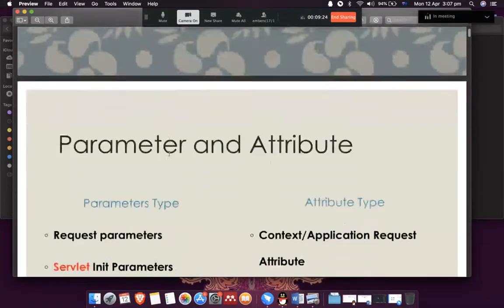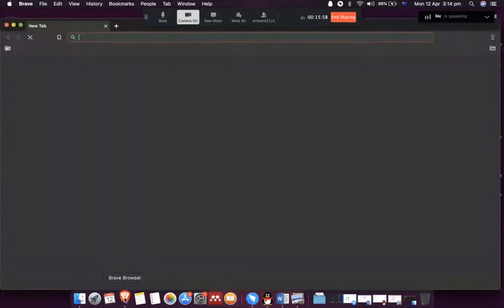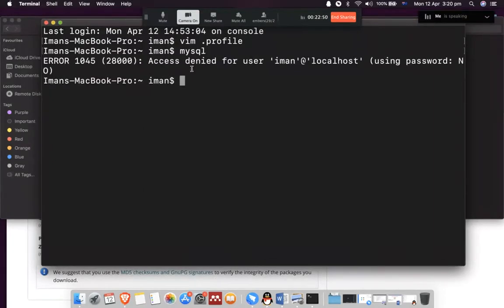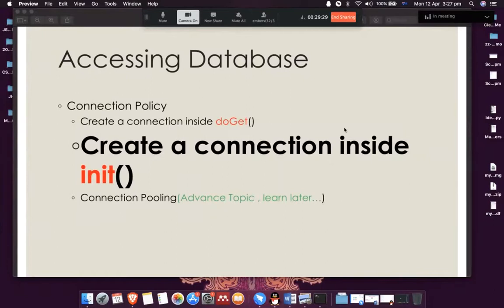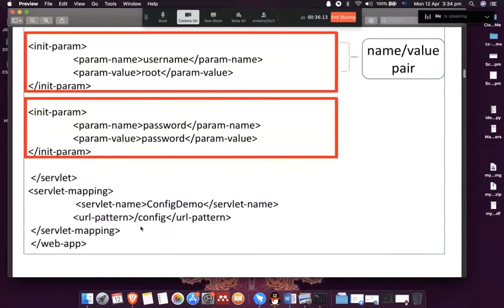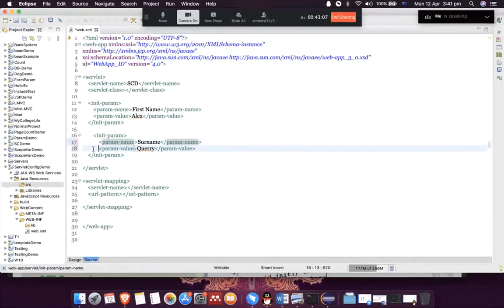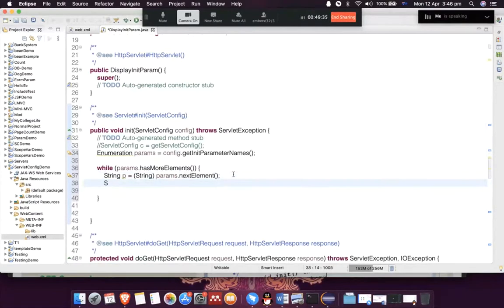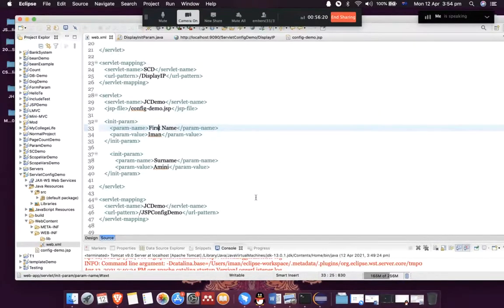2021 jsp 7 1